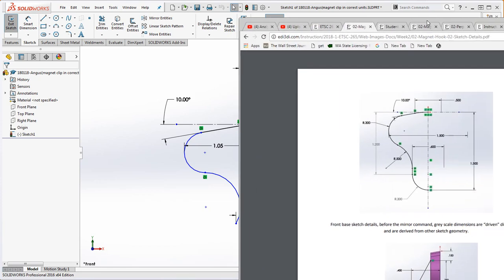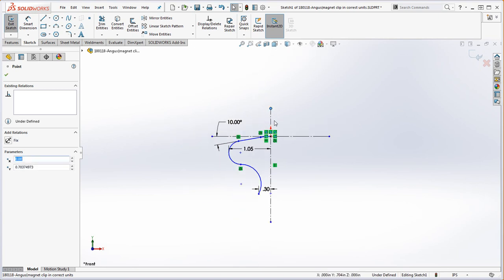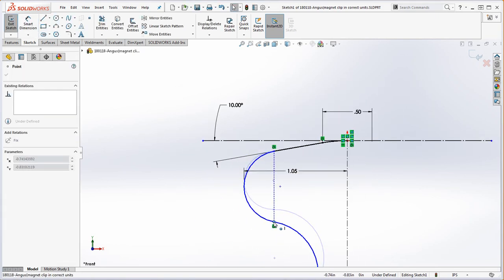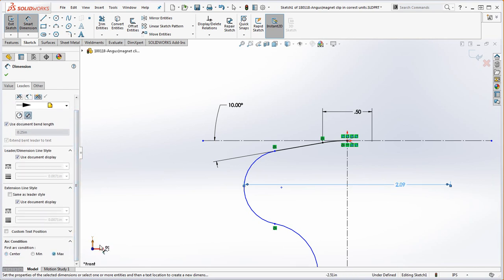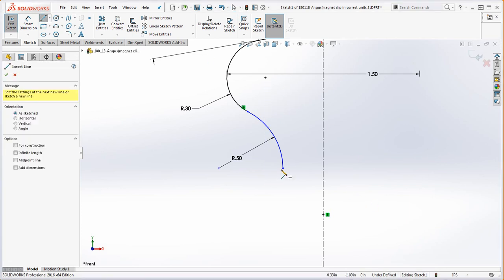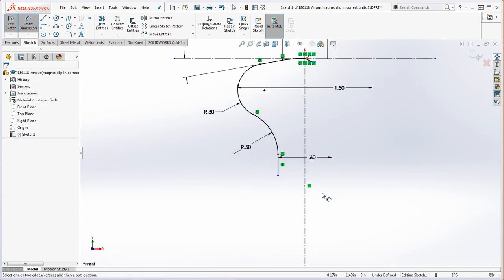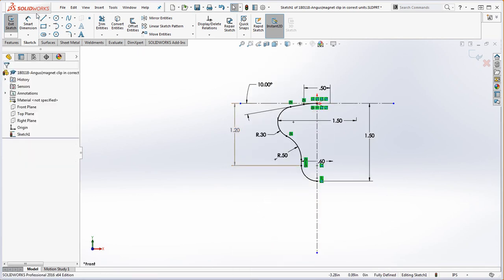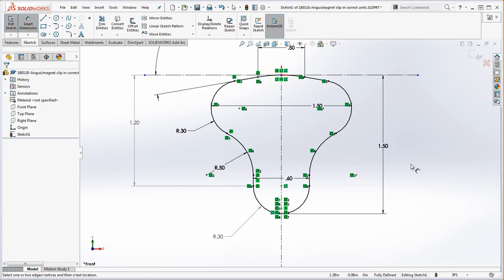Student Help - Think Symmetry with Vertical and Horizontal Centerlines - Dimension as you Go, Mirror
SolidWorks – First consider symmetry, 2 centerlines horizontal and vertical - base the rest of your sketch on your base feature on these references.  First line consider a double dimension or diameter dimension because of the symmetry. Same for the arc on the left side – choose the maximum condition for the widest dimension.  Dimension the arcs and arc endpoints to fully define it – vertical and tangent sketch relations, driven dimension for a check dimension, select chain, sketch one side then sketch mirror.

A Tour.